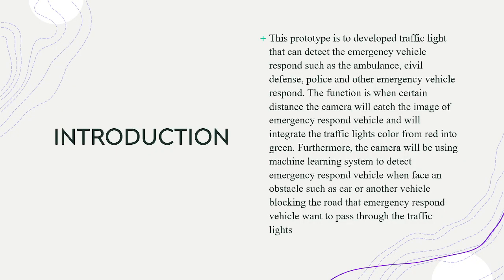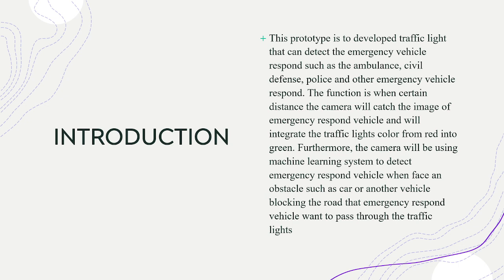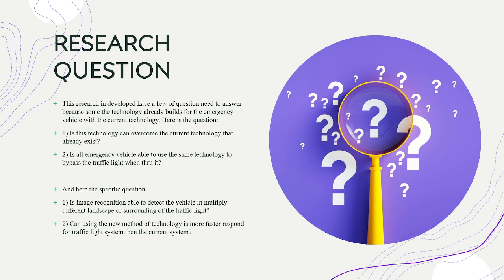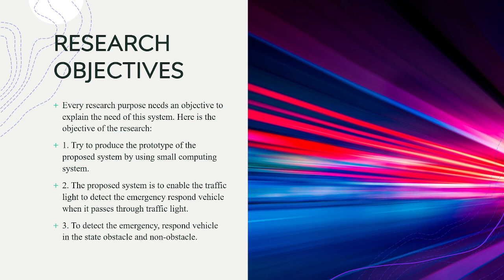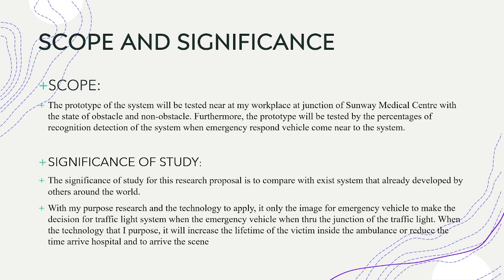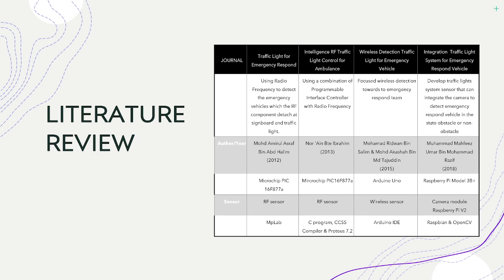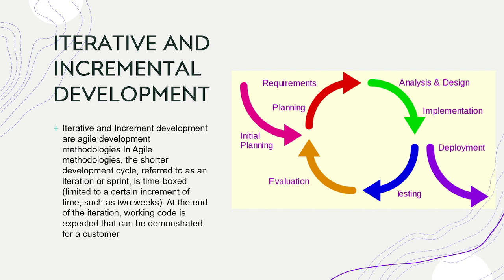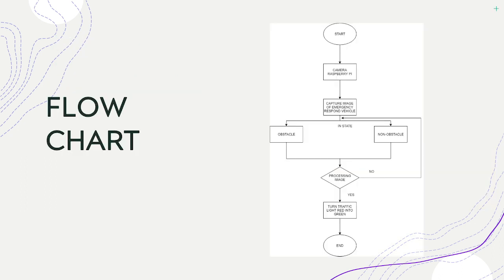INTEGRATION TRAFFIC LIGHT SYSTEM FOR EMERGENCY RESPOND VEHICLE. slide